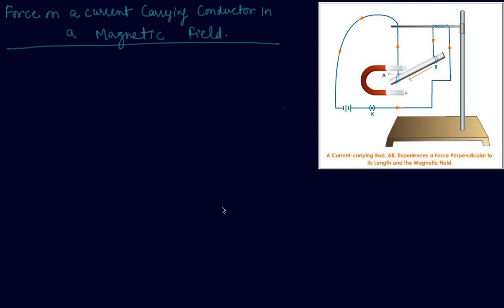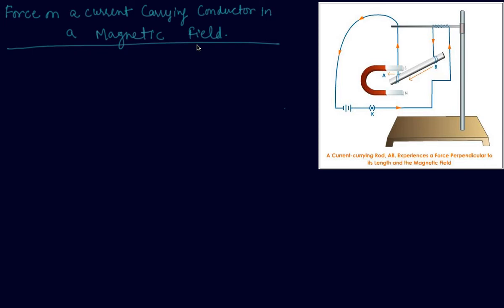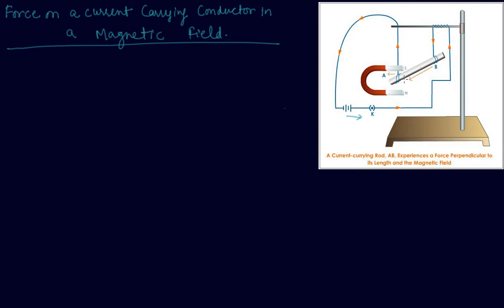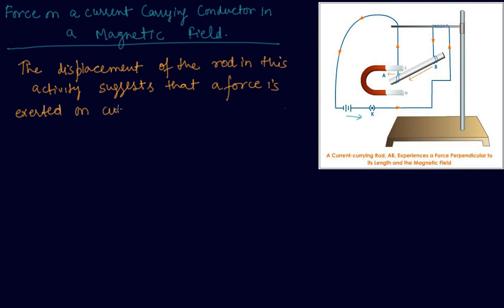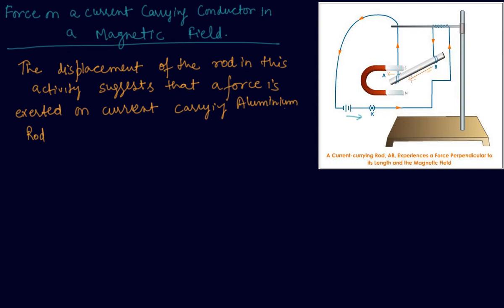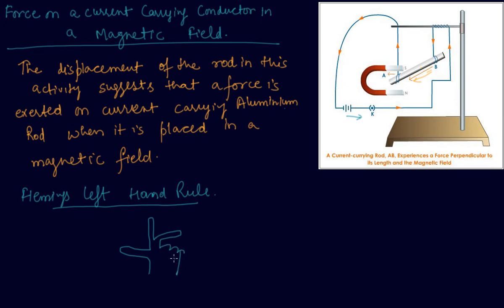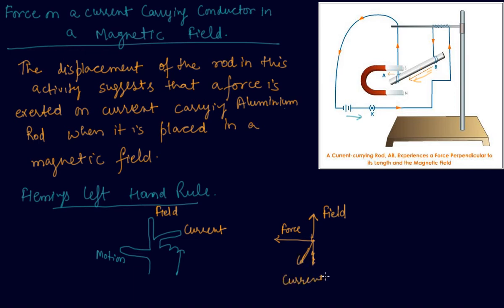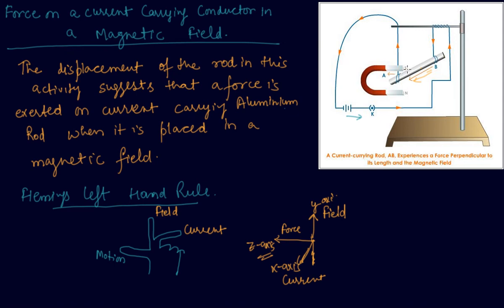Force on Current Carrying Conductor in Magnetic Field | 10 Physics Magnetic Effects Electric Current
Force on Current Carrying Conductor in Magnetic Field |  Class 10 Physics Magnetic Effects of Electric Current  by Sumit